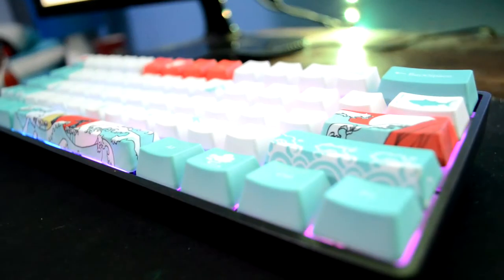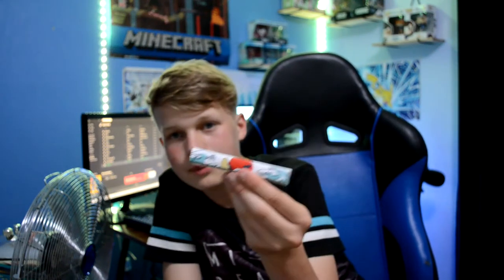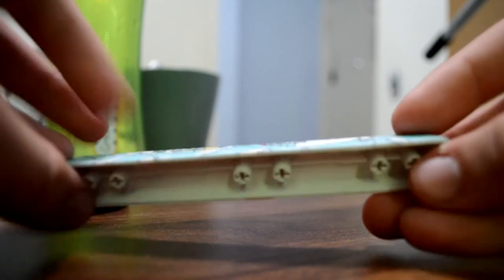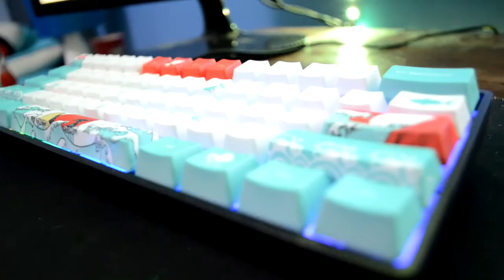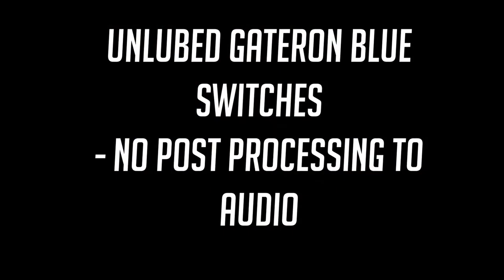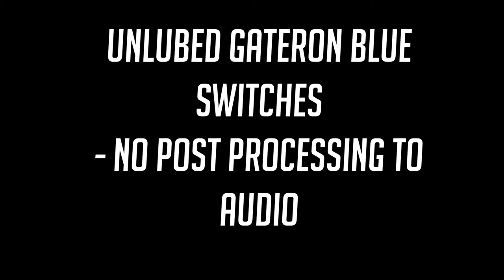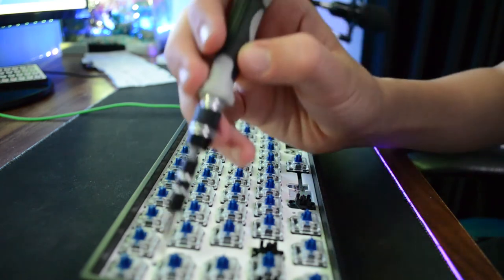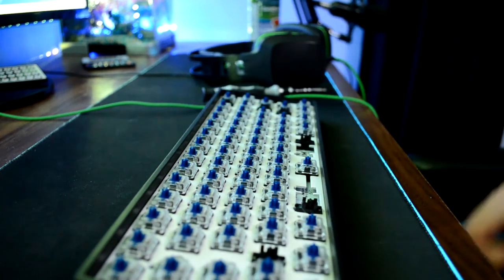Get the *Best* Keyboard for $30 | How-to / Guide for Upgrading Your Keyboard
today, we are showing you the best ways to upgrade your keyboards on the cheap, now if you're like me then your always trying to save money and so I thought I'd share this one with you so you don't end up spending over $100 on keycaps!

so can you guys lemme know what your thoughts are down below, appreciate it and hope to see you guys here again soon!

- lube (get your head out of the gutter)

all music used is from retired dj, DJ Quads and can be found through this

and that's it, lads, enjoy your day (also props to you if you're reading this ay!)